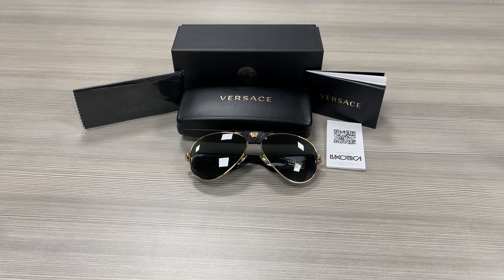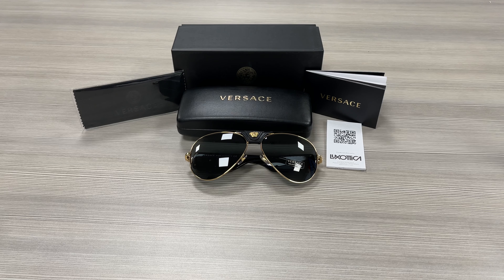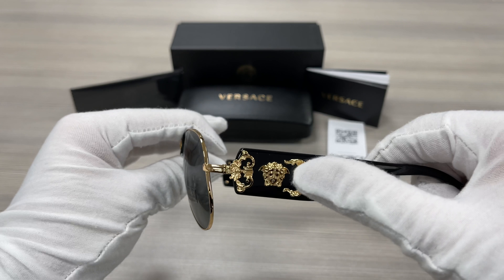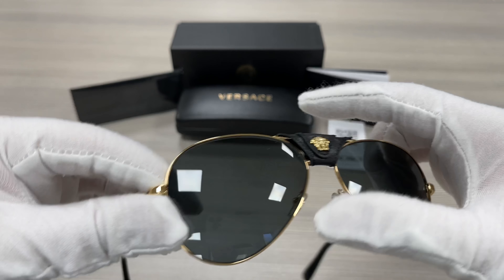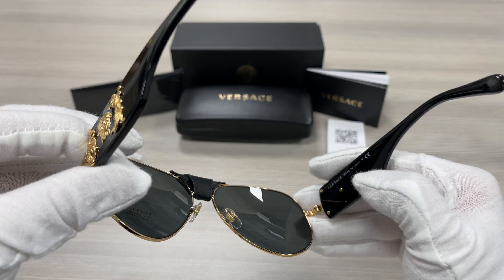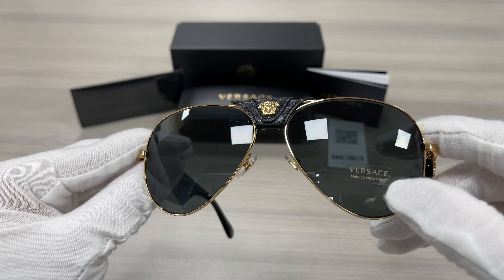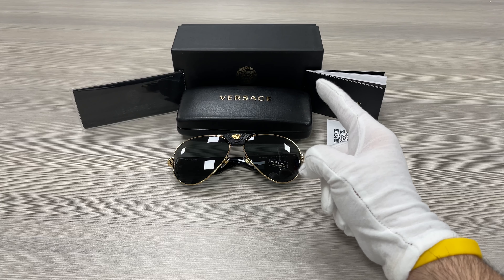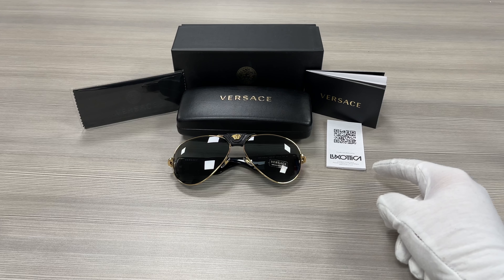Versace 2150-Q 100287 Black-Gold Sunglasses